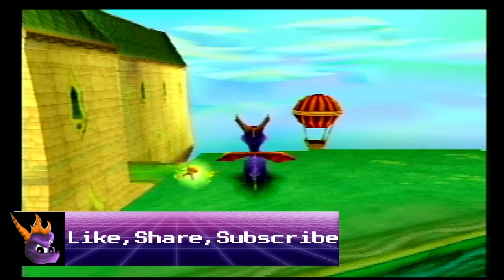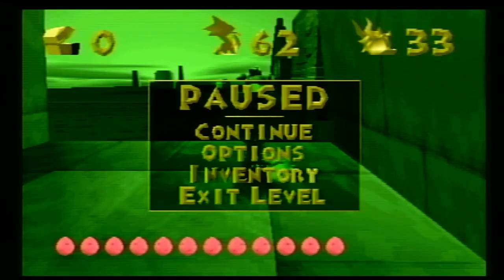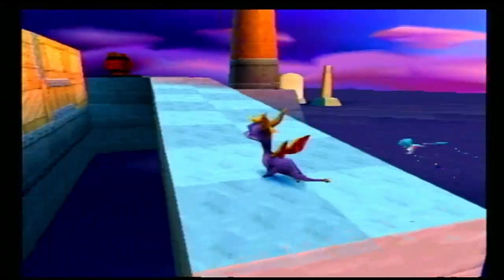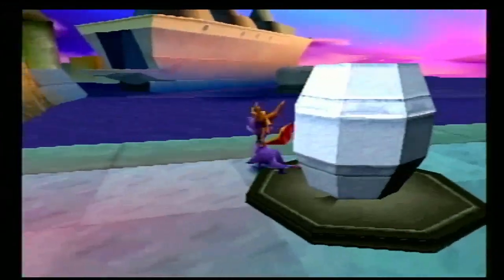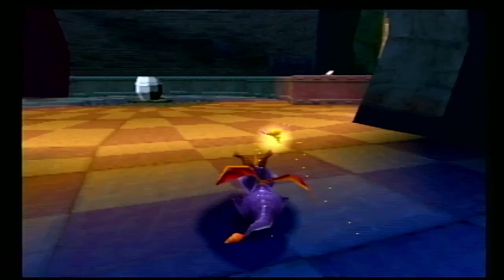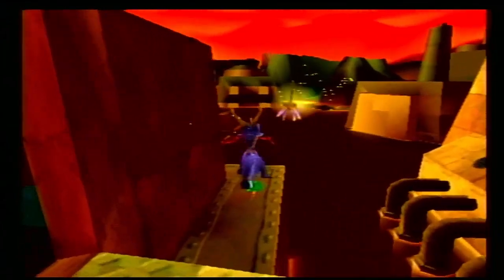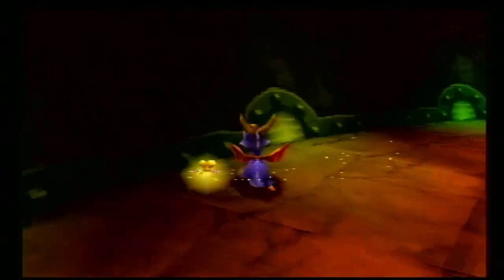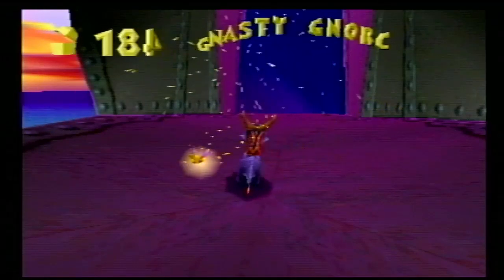2nd Amendment Gnorcs (Let's Play Spyro The Dragon pt.15)